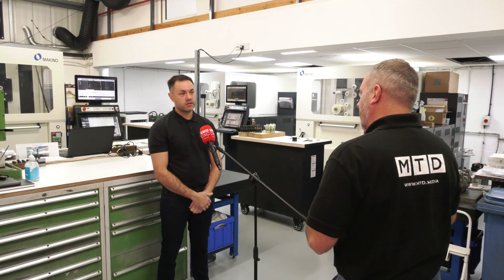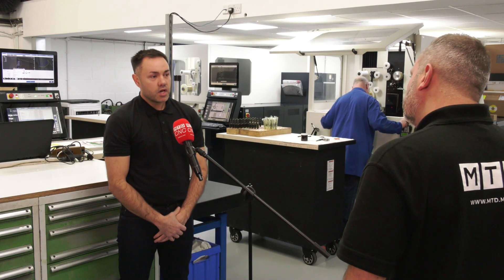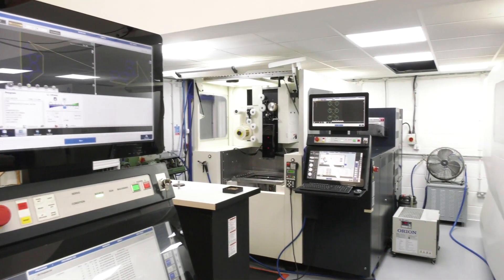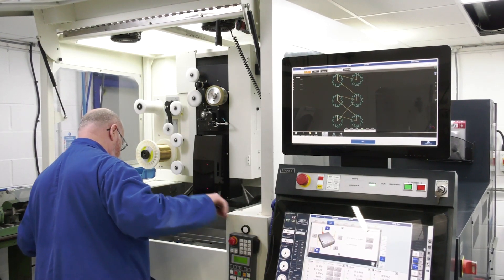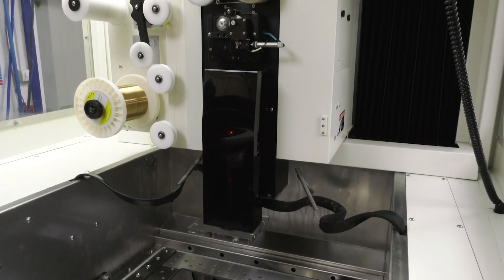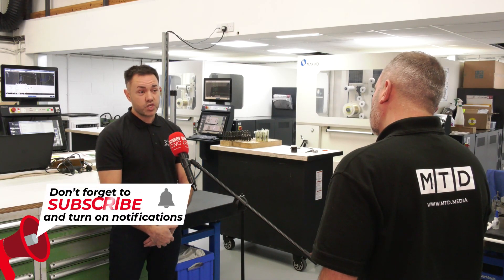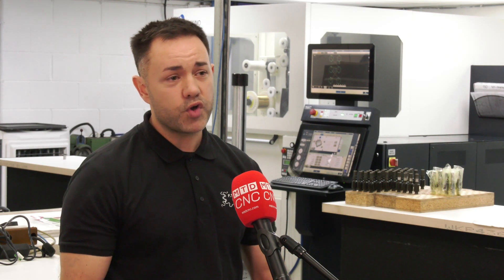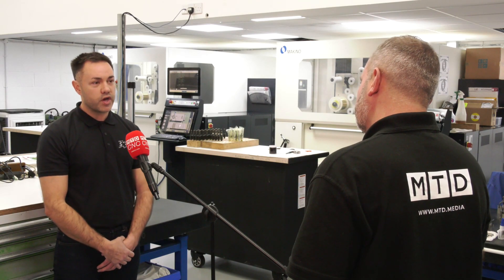FT Gearing at the top of their game with their 4th Makino U3 Wire EDM machine from NCMT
MTDCNC talk's to Oliver Clements of FT Gearing Systems about the relationship between them and NCMT and how this strong relationship and the quality of the Makino EDM brand has seen them move from strength to strength. Now prompting them to increase their capacity on EDM with the delivery of their 4th U3 wire EDM machine from NCMT, making them one for the biggest users of Makino EDM products in the UK.